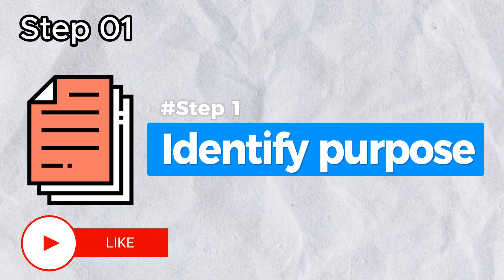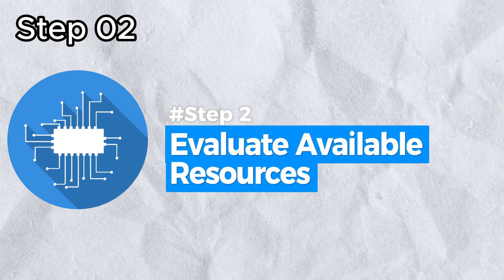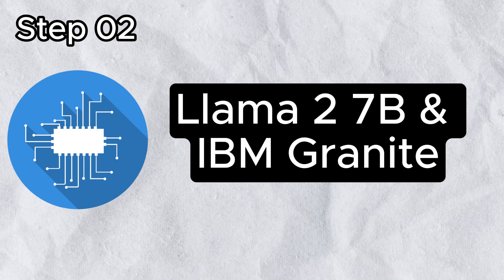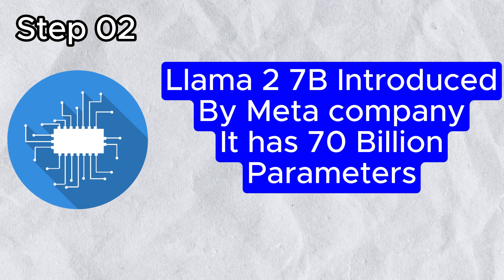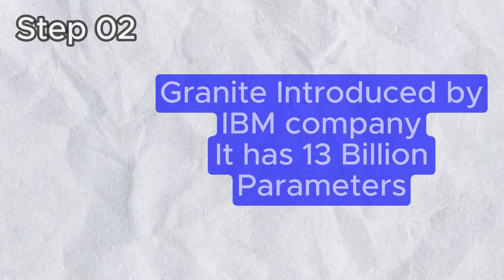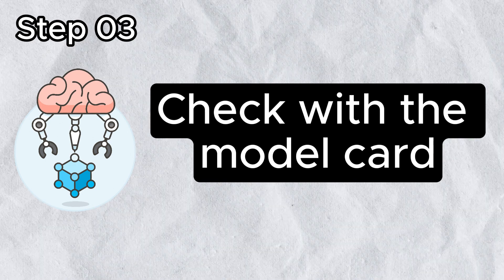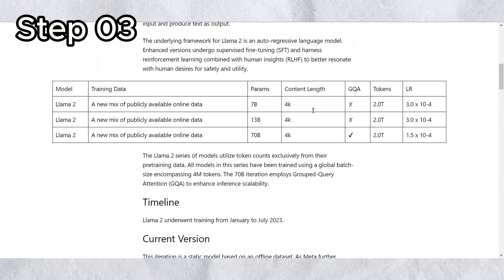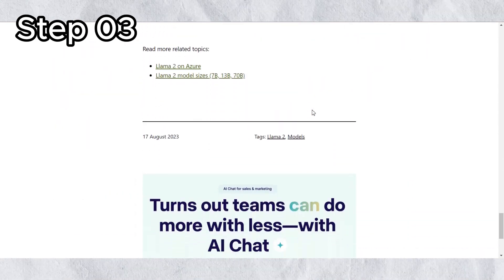කරන වැඩේට ගැලපෙන හොදම Foundation AI model එක තෝරගන්නෙ මෙහෙමයි | How to choose the right AI model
There are many options out there. This video will walk you through a simple 6-step framework to match the right foundation model to your specific use case.

I'll compare popular models like the Llama 2 and Granite across size, performance, costs, risks, and more. You'll learn how to test models with your own data to evaluate accuracy, speed, and output quality. I also discuss factors like where to deploy models - public cloud vs on premise.

Whether you need an AI for text generation, translation, summarization, or something else, this video will equip you to pick the ideal model to get the job done. Learn how to balance performance vs speed vs cost. See why one size DOESN'T fit all when it comes to AI, and how taking a multi-model approach can set your business up for AI success.

This practical framework gives you the keys to match models to use cases for better AI outcomes. Check it out!

🔗  If you're intrigued by the future of AI and its impact on our world, don't forget to like, subscribe our "Uncovered AI" channel, and hit the notification bell for more enlightening videos. 🚀📚